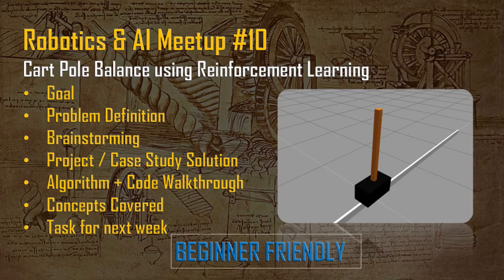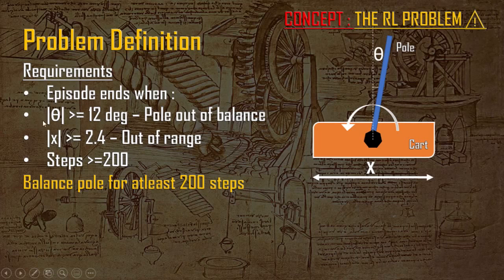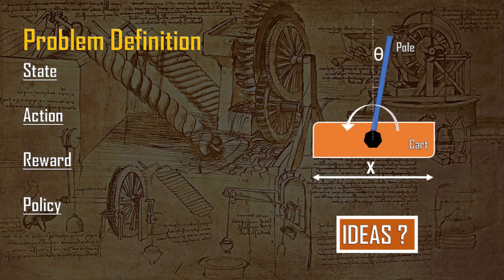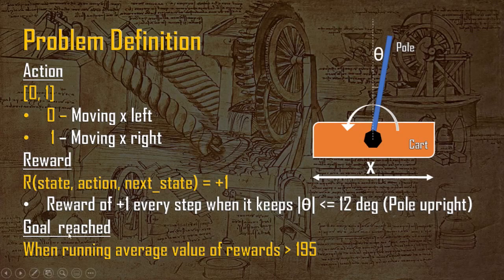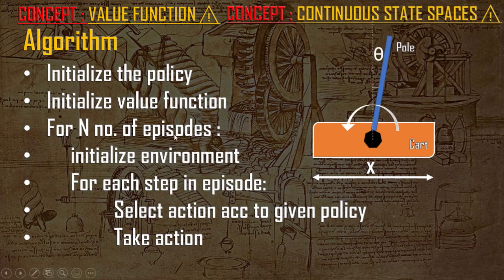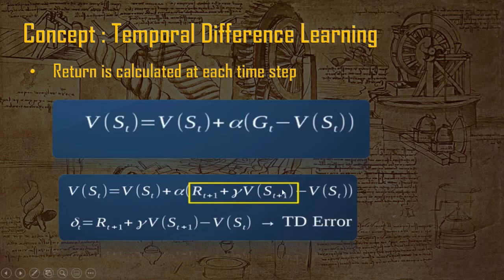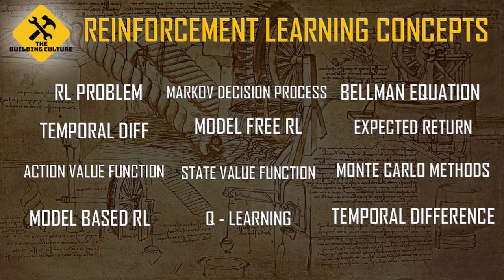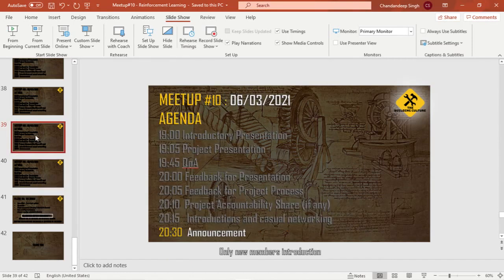Cart pole balance project using reinforcement learning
Get full access to podcasts, meetups, learning resources and programming activities for free